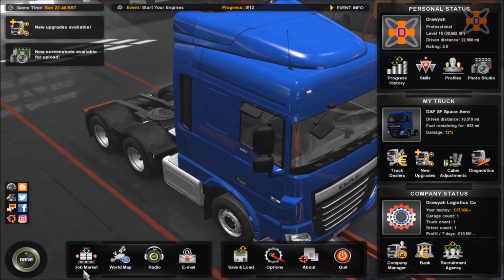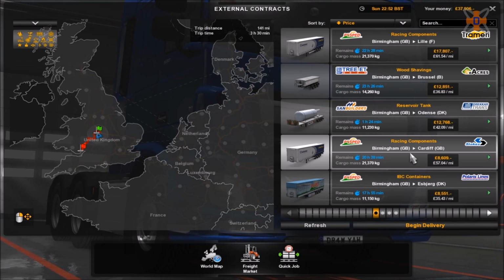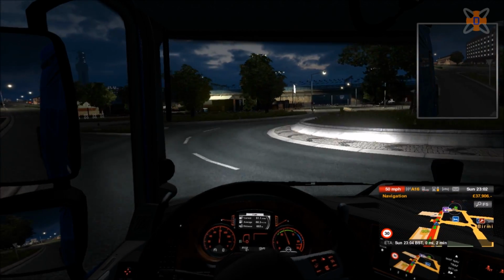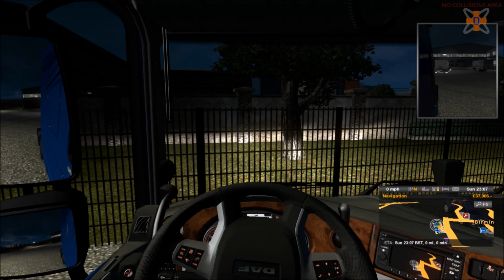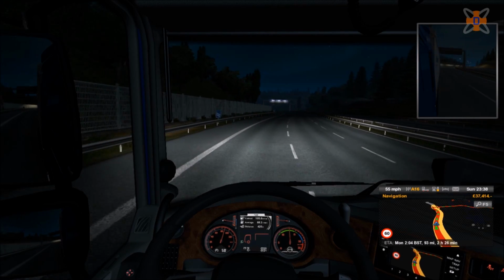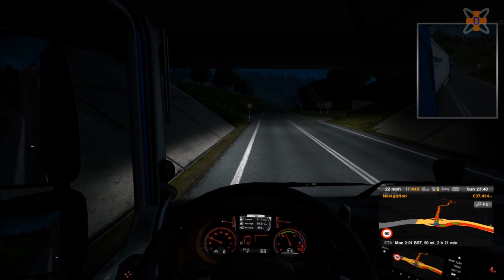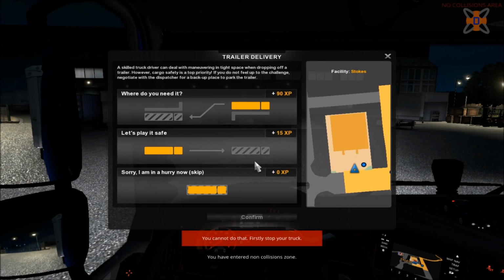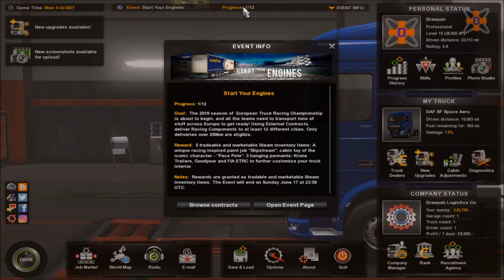Racing Parts! - Euro Truck Simulator｜Drawyah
A new challenge faces us as we deliver racing truck parts across the continent! Will I finally be able to complete one of these tasks?!

The Hardware:
- Windows 10 Professional
- 6th Generation Intel® Core™ i7 6700K Processor
- 16 GB RAM